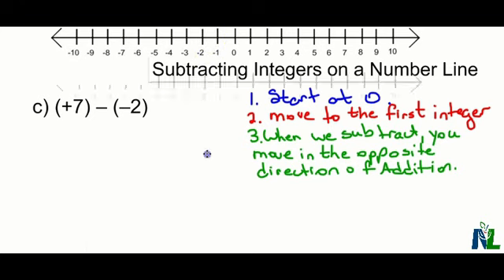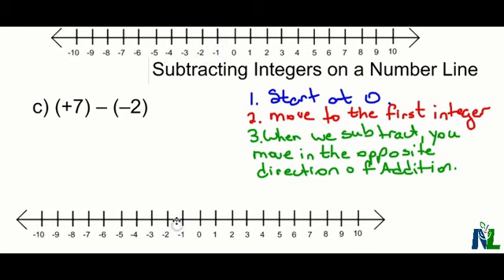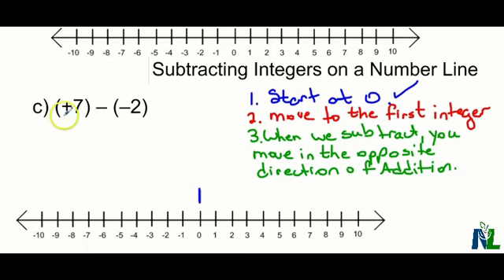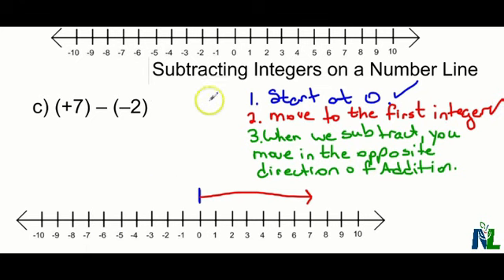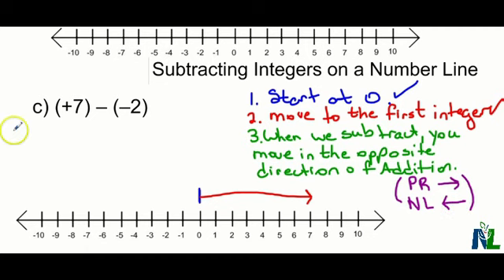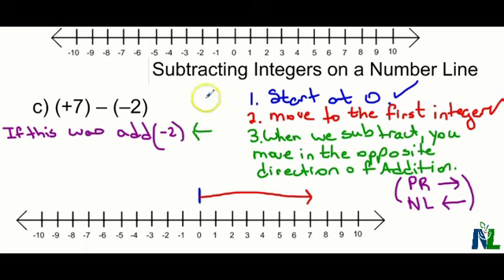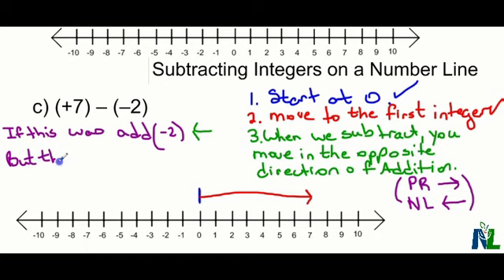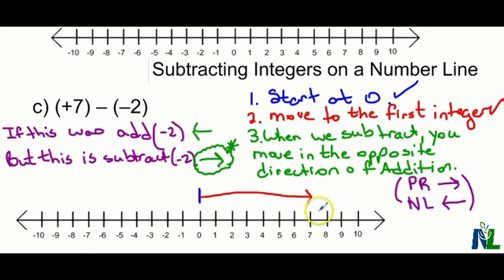Subtracting Integers on a Number Line 3